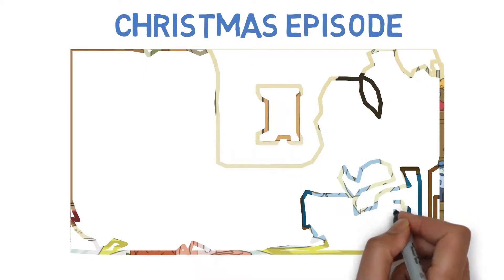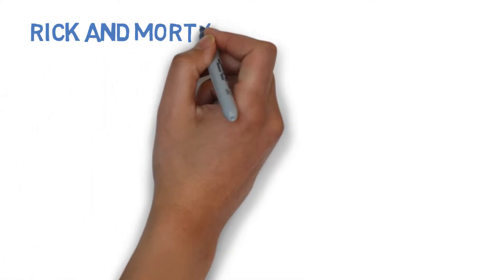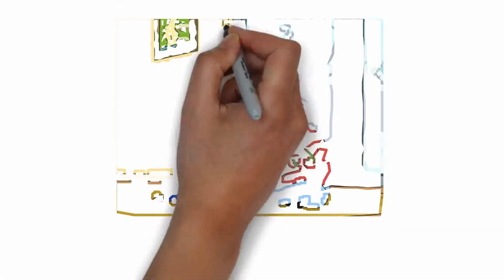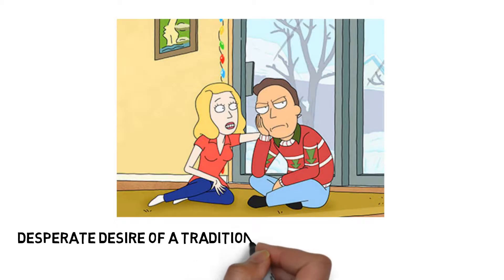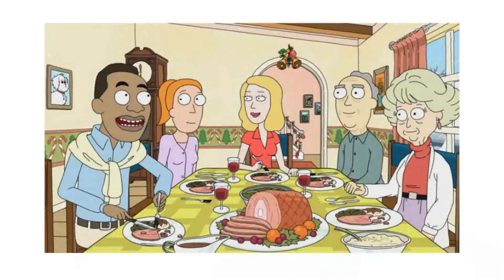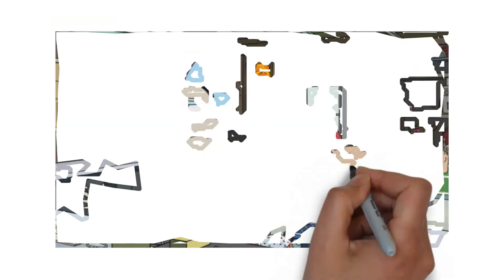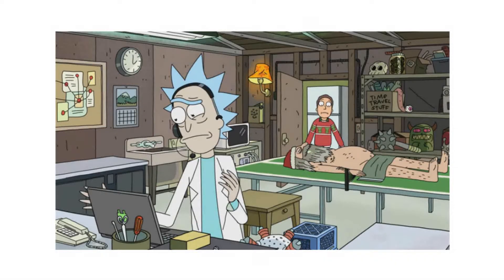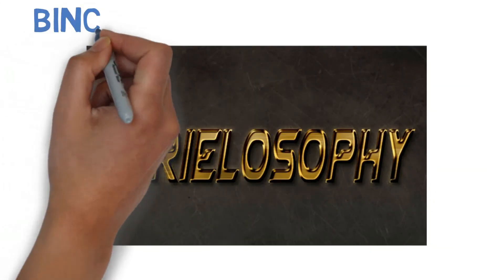The Jurassic Park in Rick Morty - Anatomy Park - XMas - S01E03 - Recap, Trivia, etc.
Hello guys, welcome to Serielosophy. Today’s topic: Rick And Morty: Season 1 Episode 3.

Premiering December 16th 2003, “Anatomy Park” was the third episode of the first season of Rick and Morty. In its story of Rick forcing Morty to join him for a visit into Anatomy Park, an actual working theme park that exists inside the body of a dying homeless man, the series continued to establish itself as a unique, savage comedy. There are some pretty obvious references to be found throughout the episode, along with some notable trivia. This continues to be regarded as one of the best episodes of a first season that is largely flawless.

If you haven’t seen it yet, you are in for a Christmas episode that will prove to be unlike any Christmas episode you have ever seen in your life.